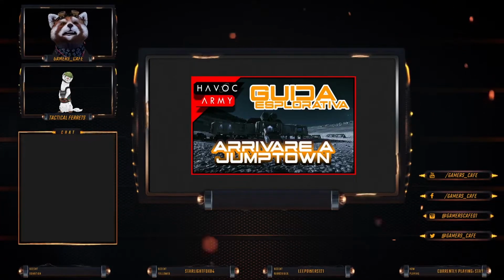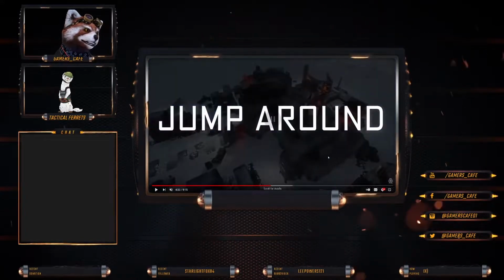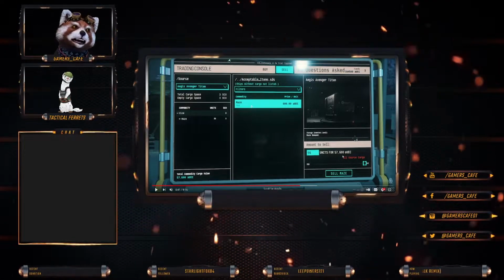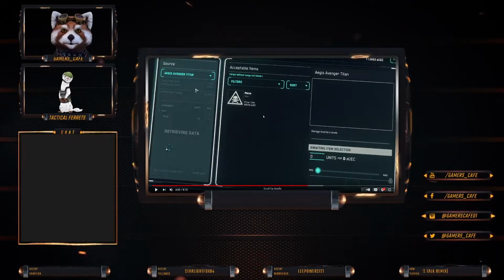Jumptown 2.0: What we know and our thoughts